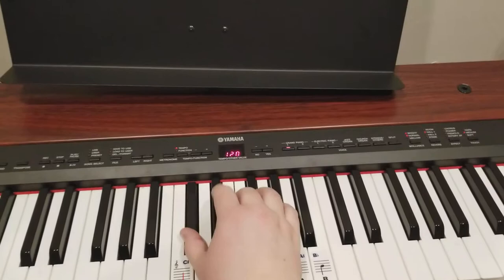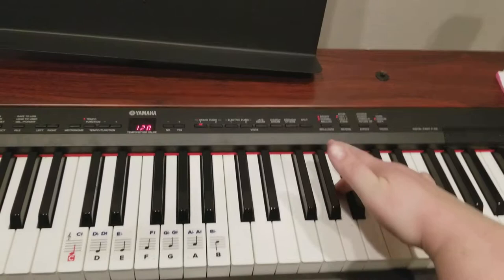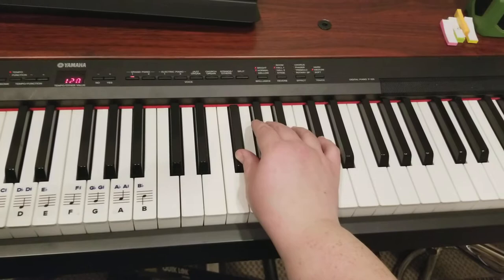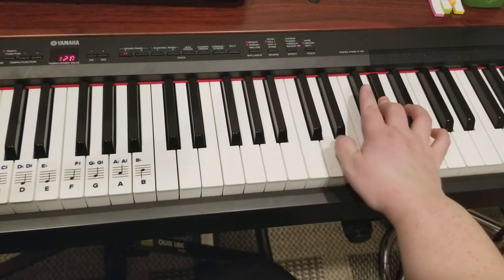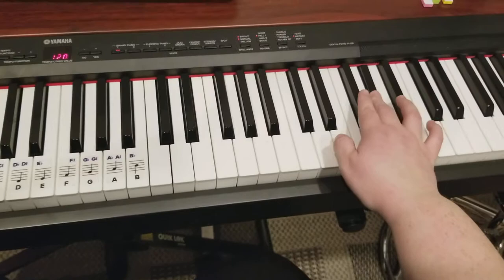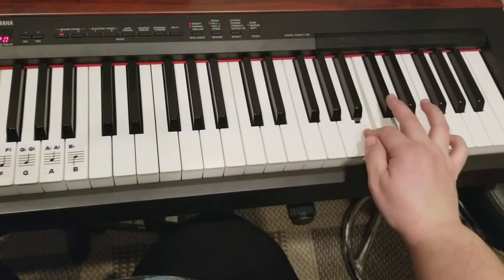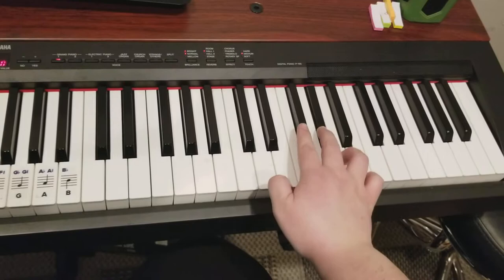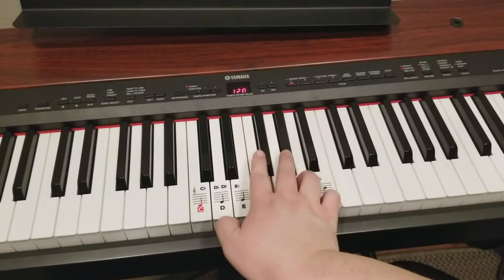Mrs.Mandi'sMusic - Late for the Date scale tutorial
For the Corona sisters